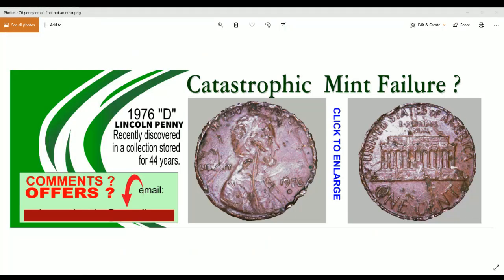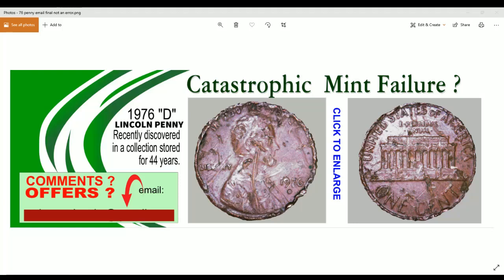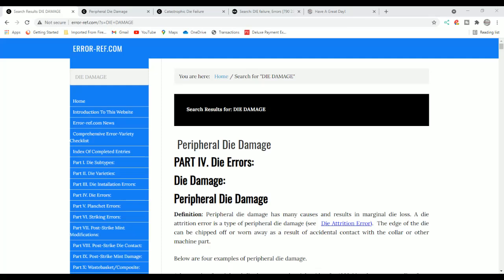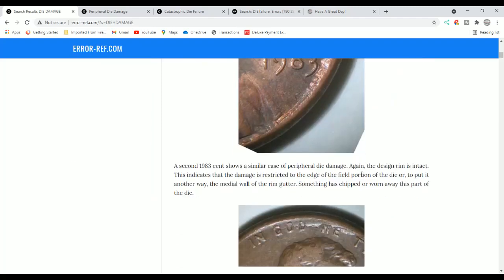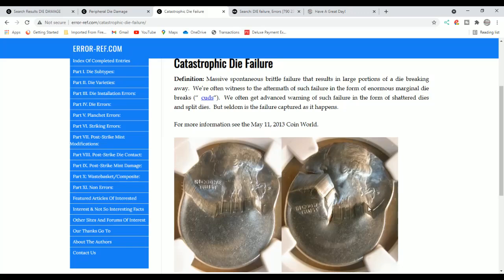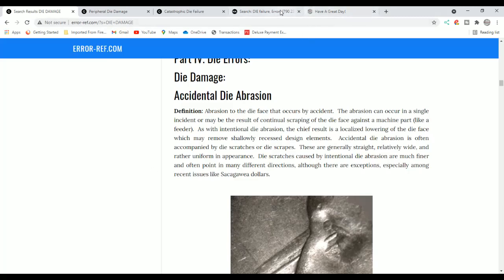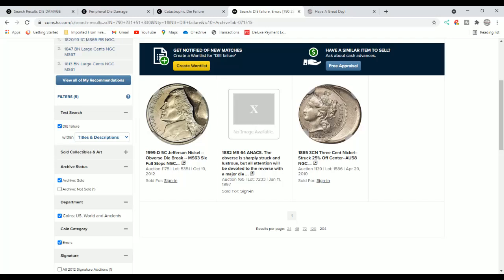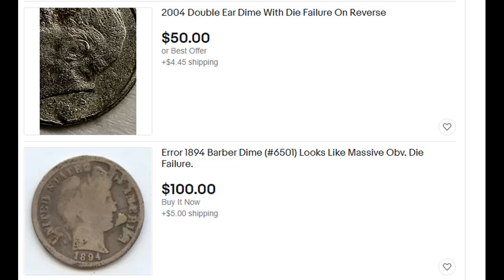Catastrophic Coin Die Failure Mint Error - What Do They Look Like